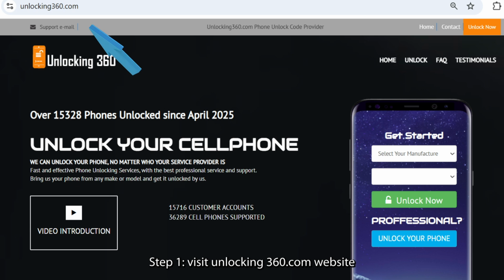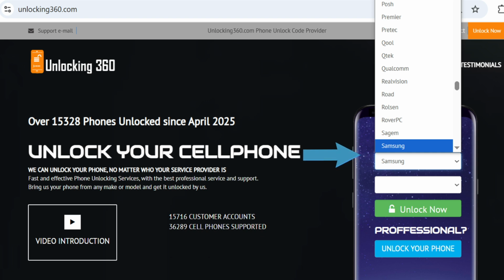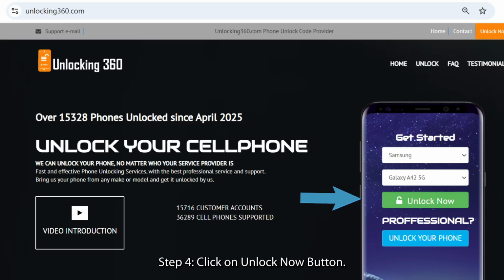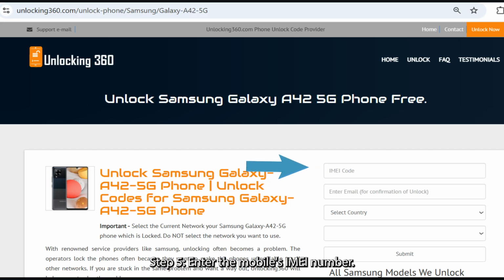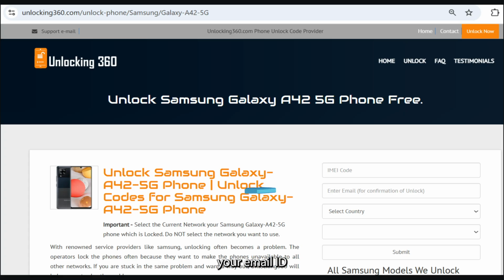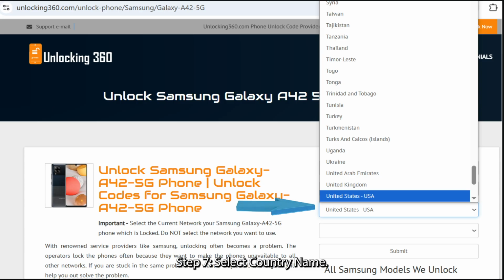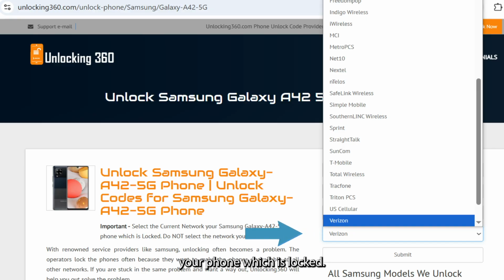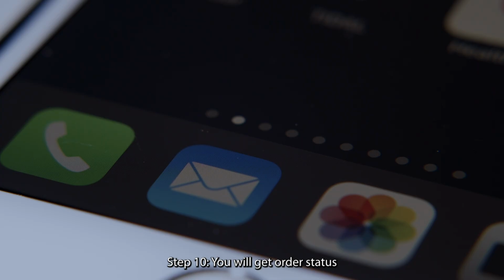✅ How to Unlock Samsung Galaxy A42 5G for Free (Verizon, AT&T, T-Mobile & All Carriers)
Want to unlock your Samsung Galaxy A42 5G from Verizon, AT&T, T-Mobile, or any carrier—for free? You’re in the right place! In this video, I’ll show you exactly how to unlock the Samsung Galaxy A42 5G for free, step by step, without losing your data. Whether your phone is showing a SIM network lock or you need a free Samsung A42 5G network unlock code, I’ll guide you through the process to unlock your Samsung phone at no cost.

⭐ Topics covered:
- How to unlock Samsung Galaxy A42 5G (Verizon, AT&T, T-Mobile, etc.)
- How to unlock Samsung A42 without losing data
- What to do if your Galaxy phone has a network lock issue
- Samsung SIM unlock code process explained
- Samsung A42 5G network unlock code (free method explained)
- How to fix SIM network lock issues on Samsung phones
- How to unlock Samsung A42 5G without losing data
- Unlocking Samsung Galaxy A42 5G from Verizon, AT&T, T-Mobile, and other carriers
- How to unlock samsung a42 5g tmobile
- How to unlock samsung a42 5g at&t
- Unlock samsung phone without code

💡 Why Watch?
• 100% free method—no paid subscriptions.
• Works on SM-A426U.
• No data loss, no factory reset.
• Compatible with all major carriers ((Verizon, AT&T, T-Mobile, etc.)